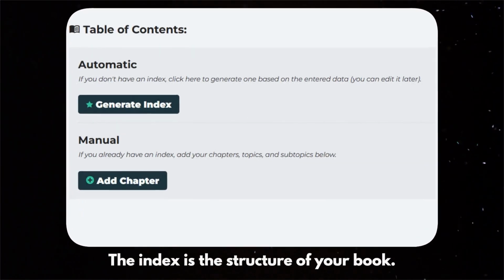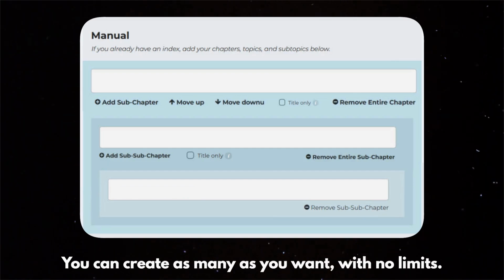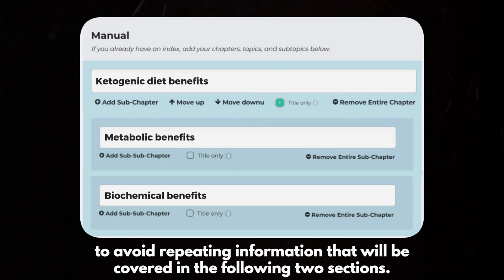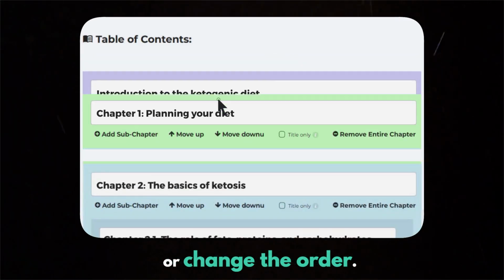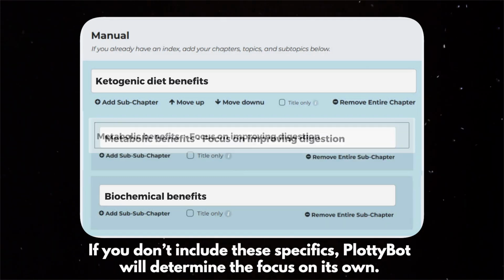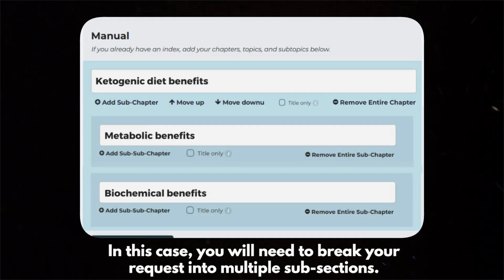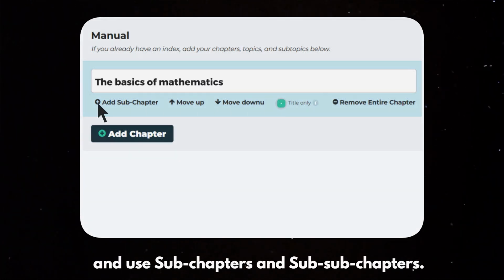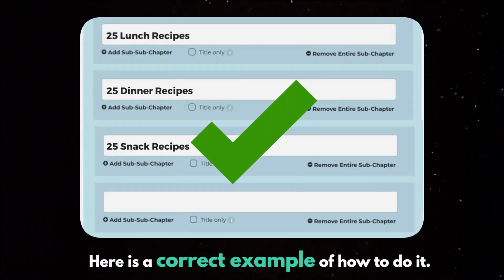05-Table of Contents